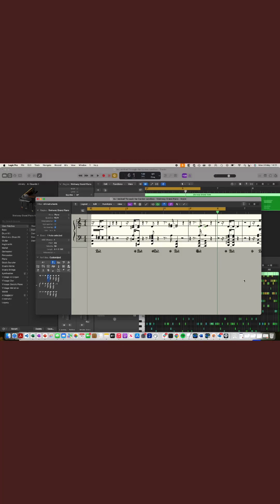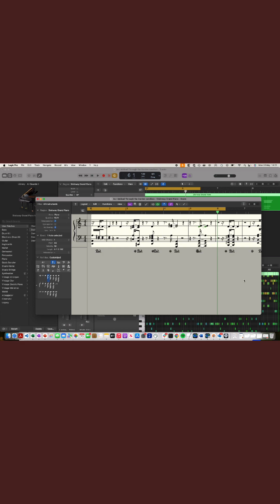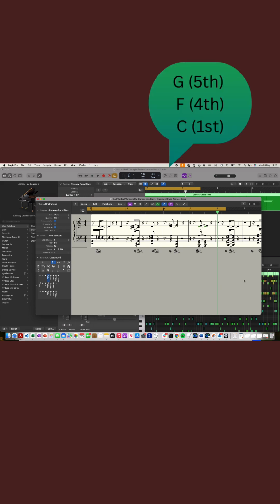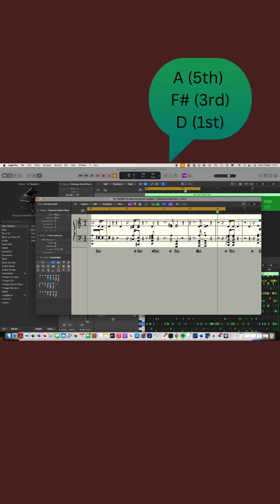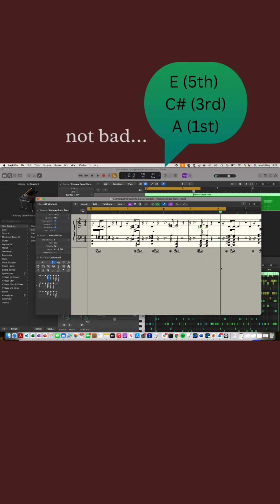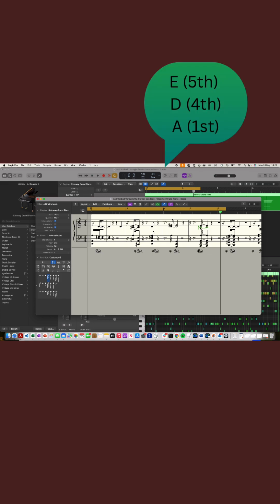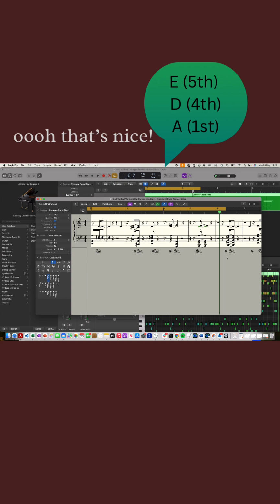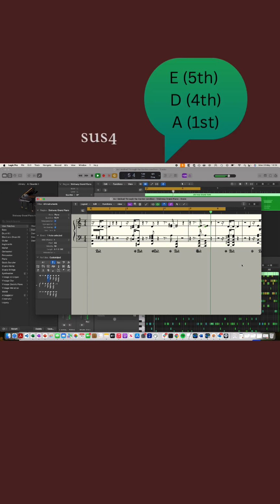Songwriters | Use this lush sounding chord to bring your songs to life!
Suspended chords sound so cool! Here I’ll explain what they are and how to use them.